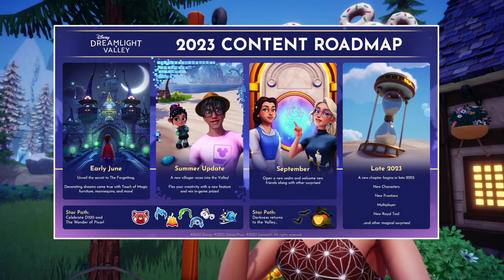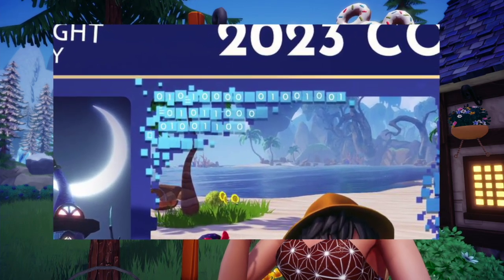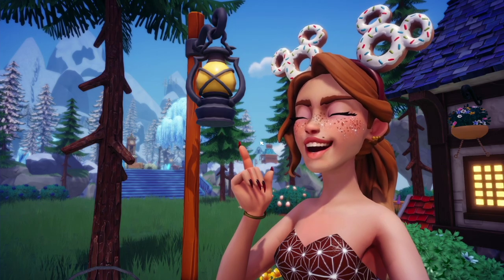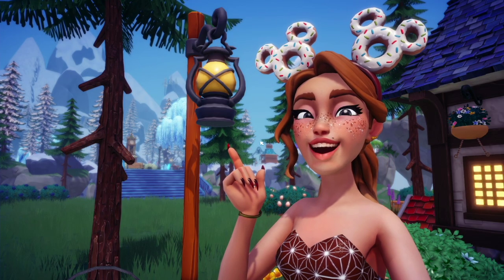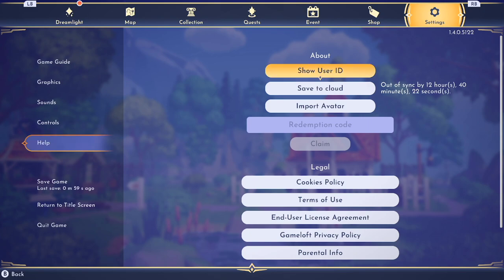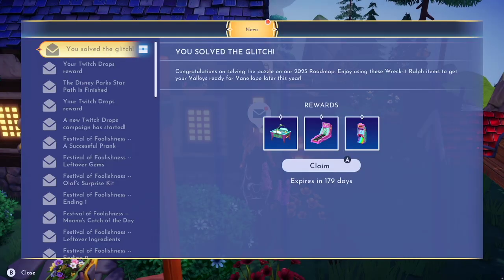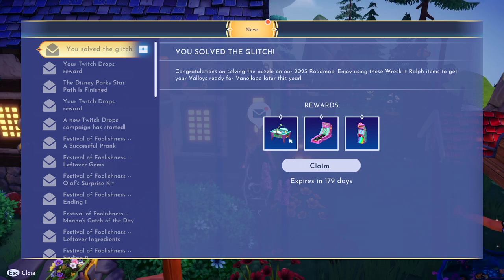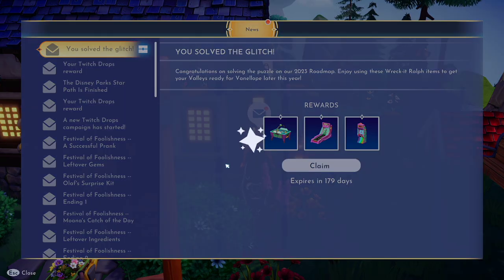NEW HIDDEN CODE REVEALS 3 FREE ITEMS!! Disney Dreamlight Valley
SPOILER ALERT! I found a HIDDEN code in Disney Dreamlight Valley's latest content roadmap for 2023. By redeeming the code, you get 3 free items, and they do not disappoint!

🤎 Monitor Mount
🤎Capture Card
🤎 Xbox Controller
🤎 Wrist Rest
🤎 Laptop Stand